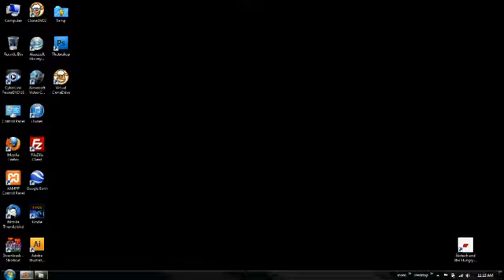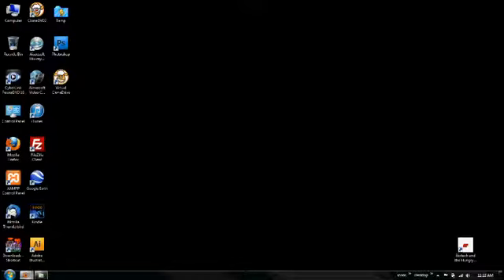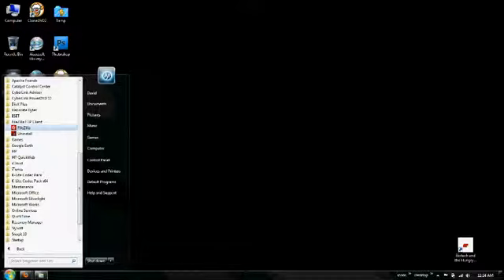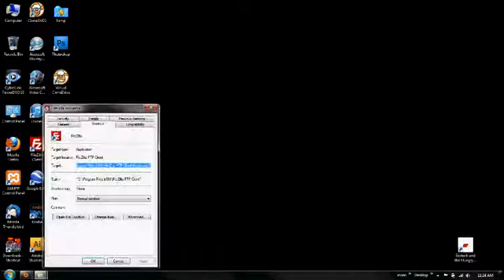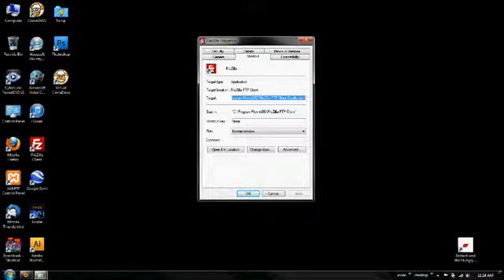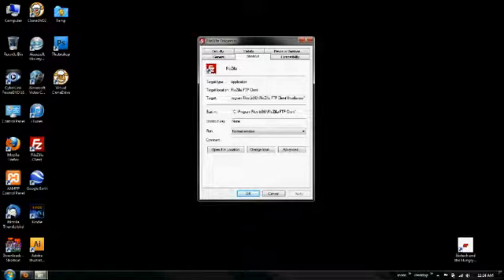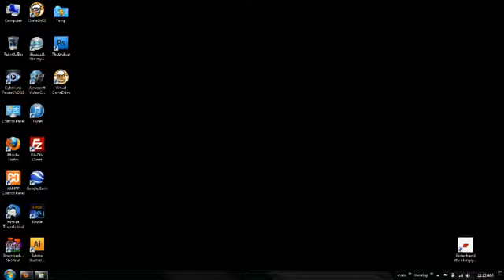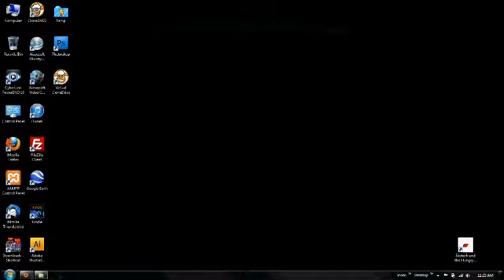program shortcuts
Dedicate a keyboard shortcut to open some of your favorite programs!